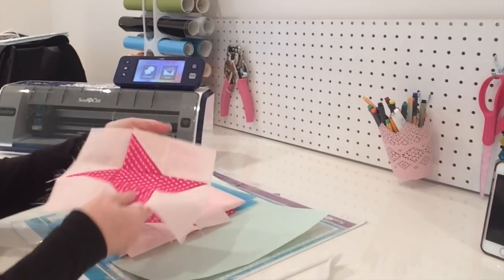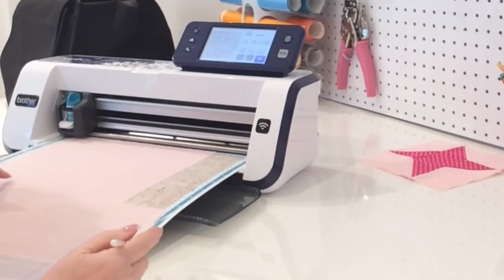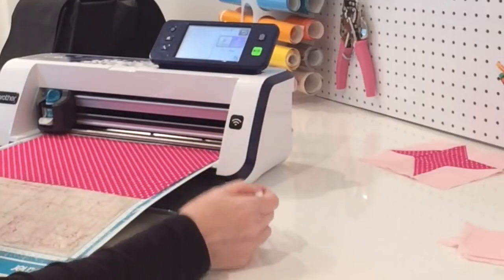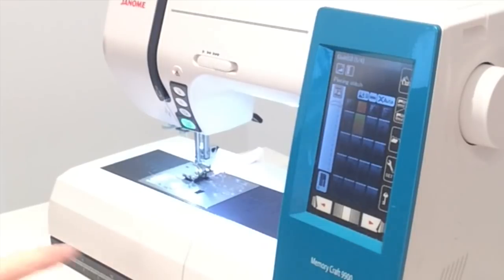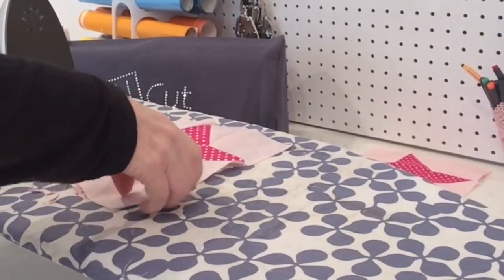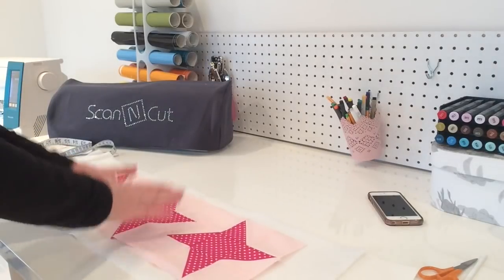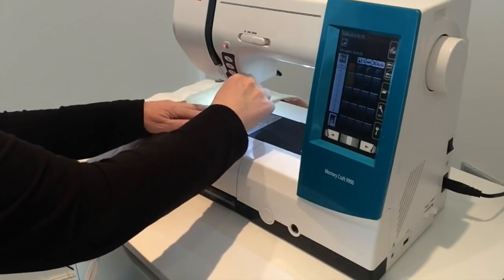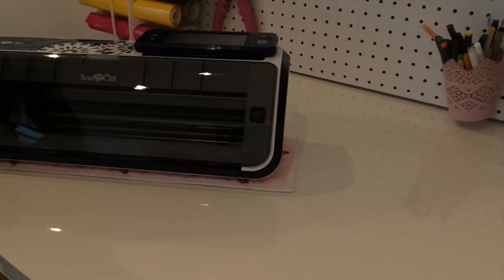ScanNCut Fabric Table Mat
ScanNCut MACHINE Play List
In this video I show you how I cut fabric using a quilt block template in the ScanNCut and how I made it into a table mat for my SNC machine to sit on. I also show how to add bias binding and mitre the corners.